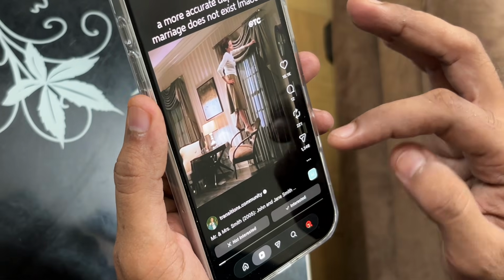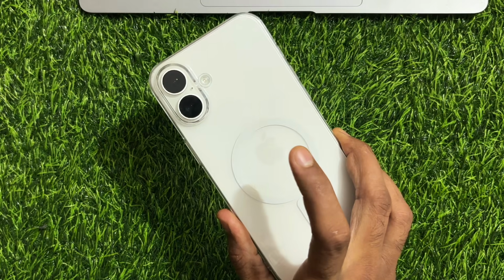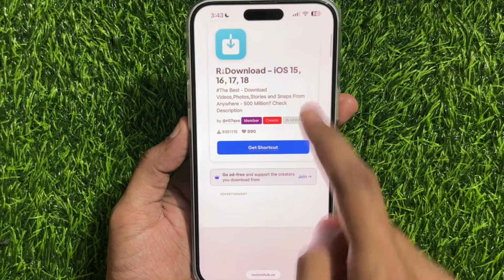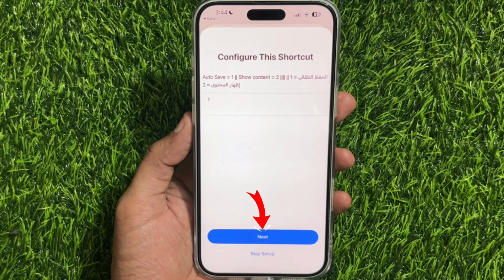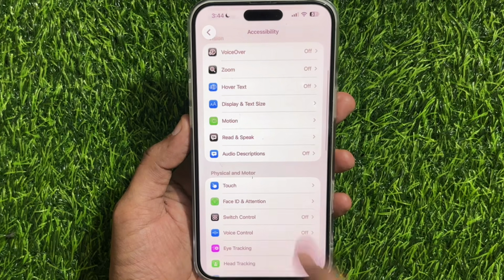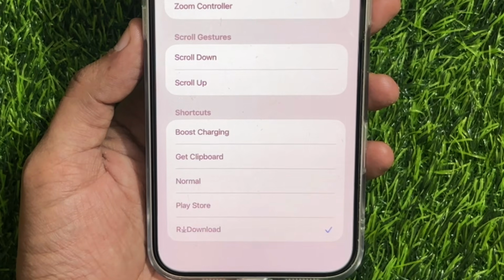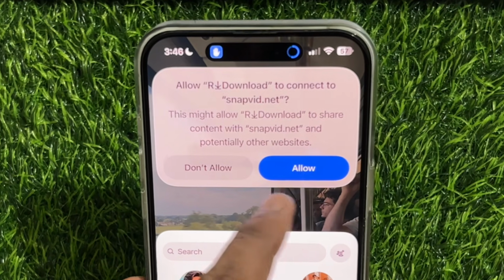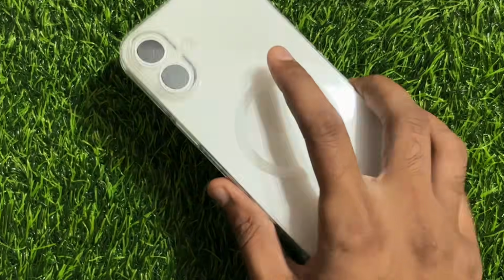How to Download Videos on iPhone Using Back Tap (No App!)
Want to download videos on your iPhone without installing another app? 📱 In this video, I’ll show you how to set up an iPhone Shortcut that lets you download a video by simply double-tapping the back of your iPhone.

Using the Back Tap feature and the R Download Shortcut, you can copy a video link, double-tap the back of your iPhone, and automatically start the download.

In this step-by-step tutorial, you’ll learn:

✅ How to install the R Download Shortcut
✅ How to add the shortcut to Apple Shortcuts
✅ How to enable Back Tap on iPhone
✅ How to set Double Tap to run the shortcut
✅ How to download a video directly to your Photos app
✅ How to test the shortcut

You don't need to install another downloader app or manually open a website every time.

⚠️ Important: This shortcut may not work with every website or social media platform. Always make sure you have permission to download and reuse the content you're saving.